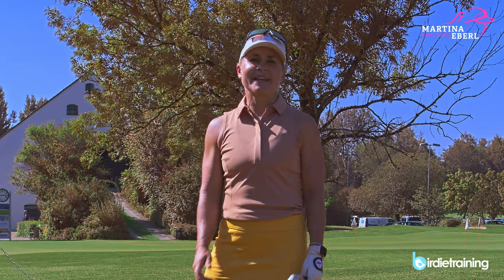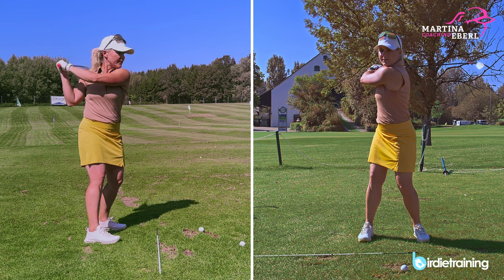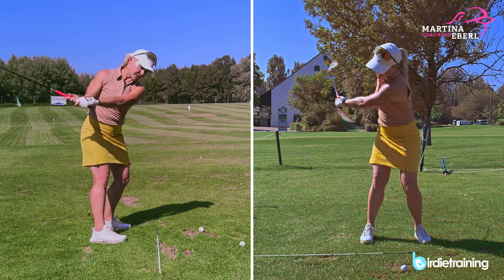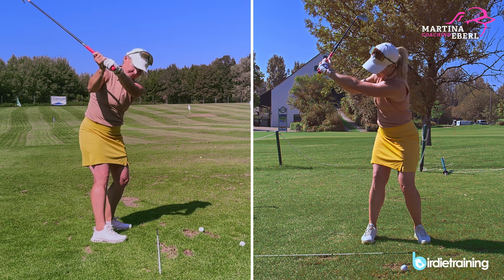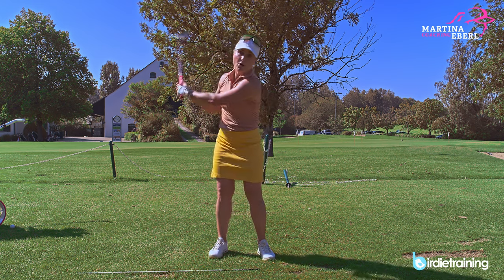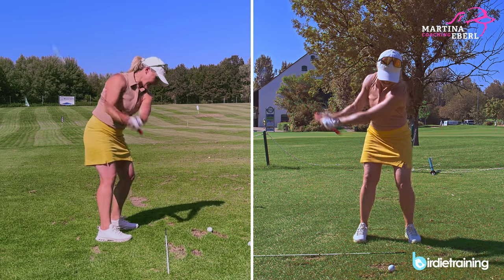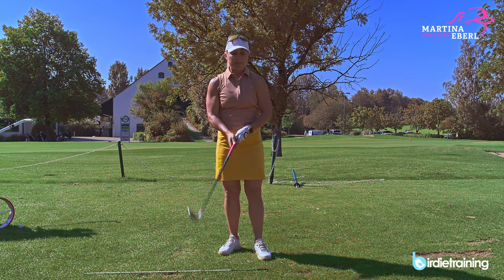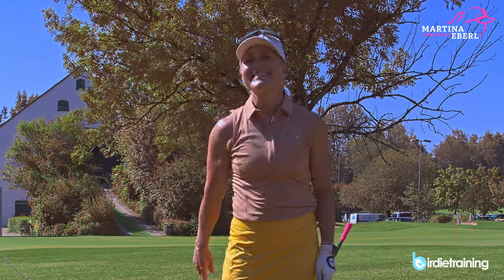Golfswing: Perfecting your backswing: Maintaining arm tension for consistent swings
Many Golfers complain about bending their arms too much in the backswing. Actually if you focus only on a few things in the backswing, there is no need to loose the tension in your arms. What you need to concentrate on, you will see in this video!

Have fun watching and practicing!